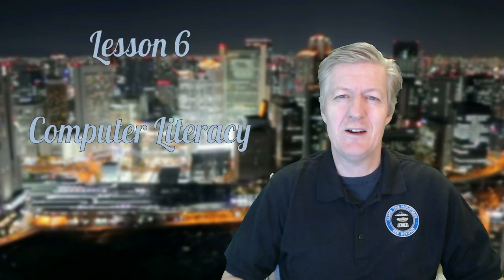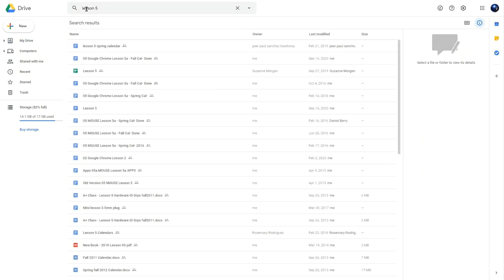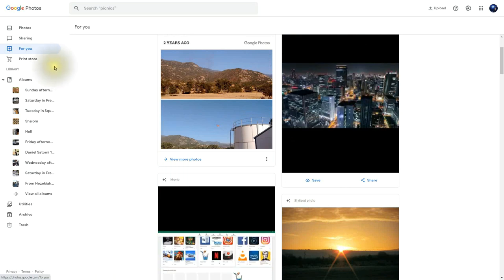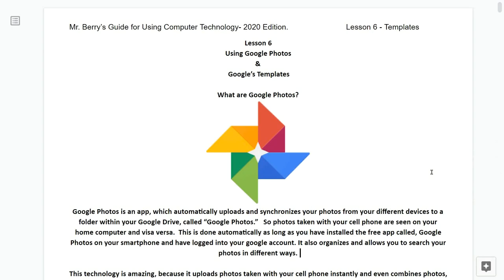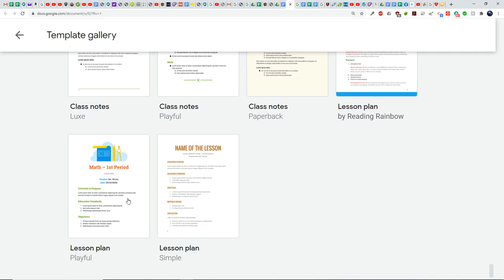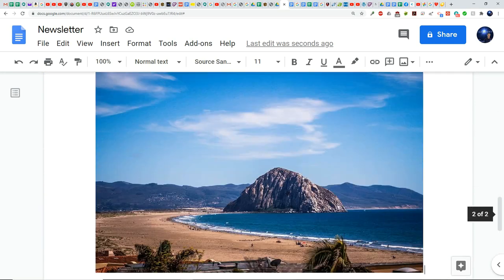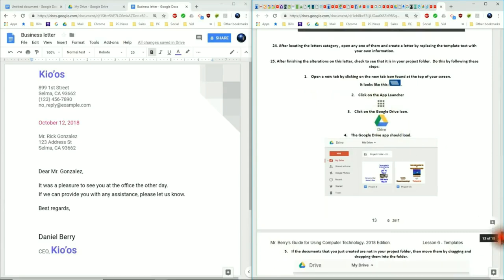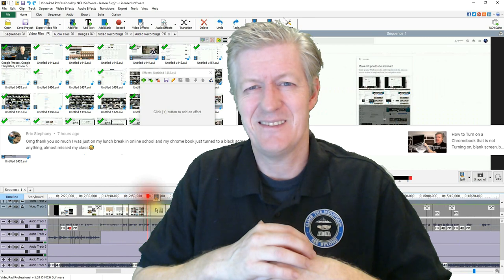Computer Literacy Lesson 6, Google Drive, Google Photos, Google Templates, & Google Docs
In this lesson I go over:
Introduction.
Google Drive basics at 3:00
Google Photos at 9:00
Lesson 6  at   21:00
I also cover a number of other topics, such as, using Google Docs with templates, installing Google apps into the Google Drive, and more!

CAMERA/LENS:
All of the outside shots:

LIGHTING:
Selfie Ring Camera Light.

SOFTWARE:
VideoPad professional by NCH
L-View Pro
Chrome OS
Windows 10
Screencastify